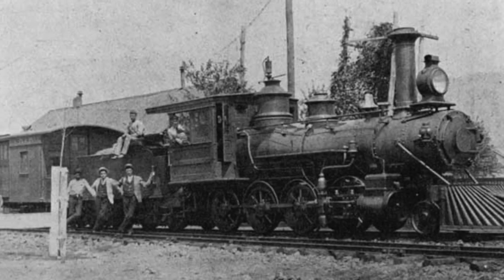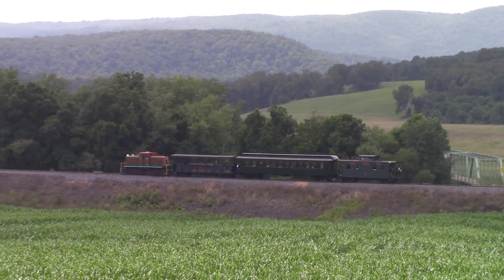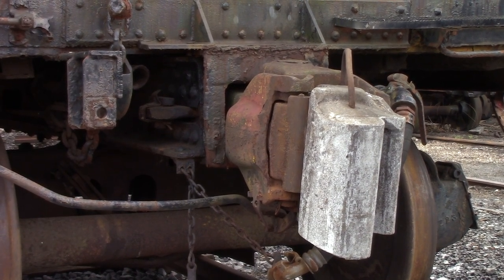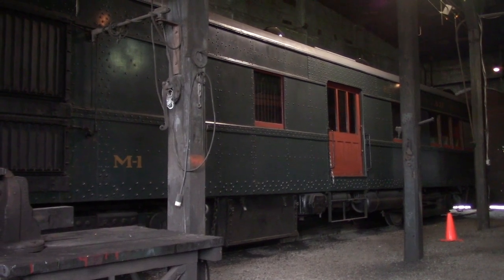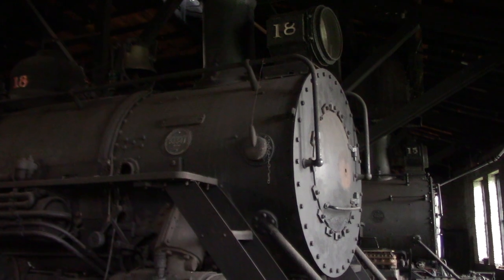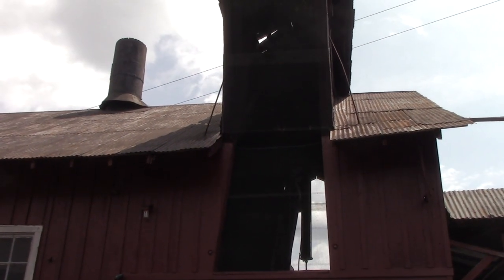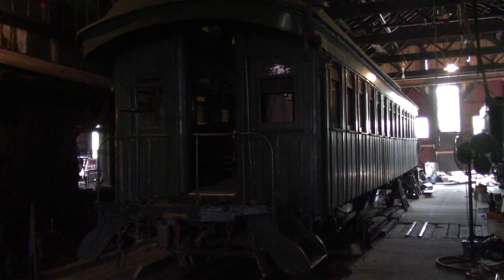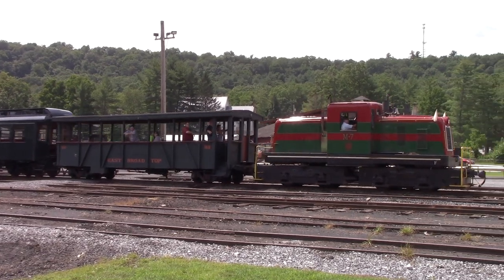The East Broad Top Immersive Tour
Few railroads in American history have quite the legacy that compare to the East Broad Top.  The historical fabric of the property prompted William Withuhn - the Smithsonian Institute's rail historian - to state: "Nowhere in North American does such a complete and original historic site exist."

Today, the EBT Foundation and the Friends of the East Broad Top are working to preserve this historic fabric for all to enjoy, from the shop buildings to the locomotives and rolling stock.

Join us on a tour of the Rockhill Furnace yard and shops, where you can be immersed in the living history that is the East Broad Top Railroad!

To book an immersive tour of your own, please and to volunteer with the Friends of the East Broad Top, please

Music: "Pioneers" from Audionautix.com; "Fig Leaf Times Two", "Dreamy Flashback", "The Cannery" and "Thaxted"  by Kevin MacLoed.